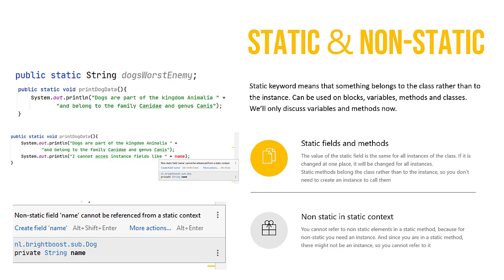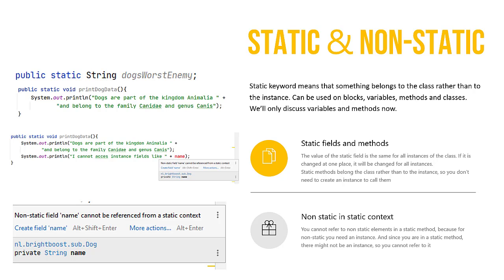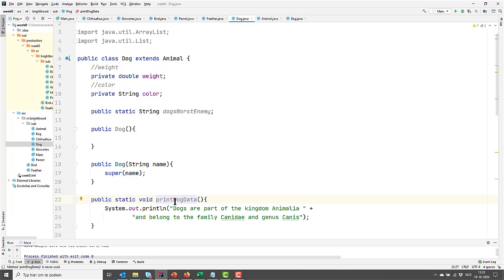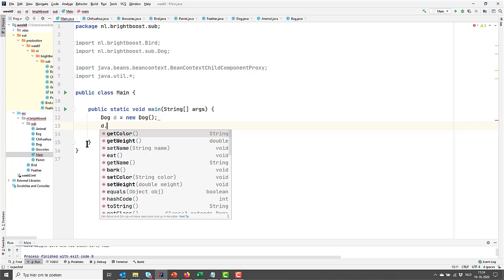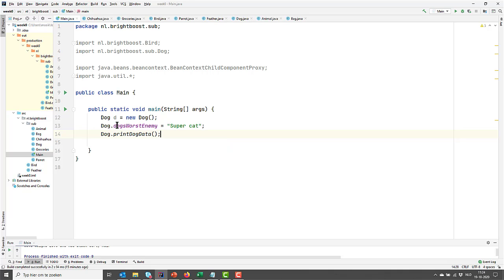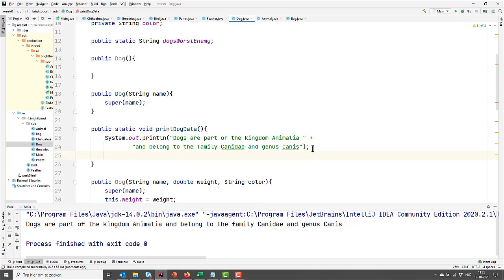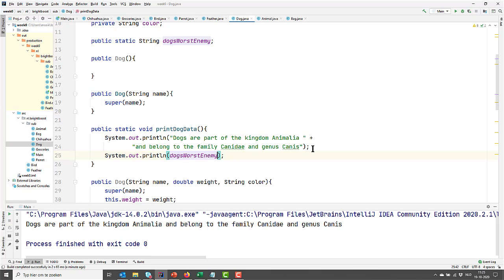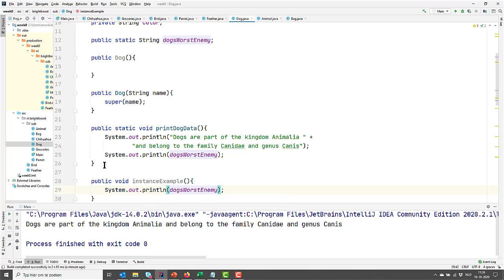Java Static keyword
This week we’ll cover some topics that are not too much related, but all very important to address. We’ll have a look at the basics of constructors. And two non-access modifiers: static and abstract.

Topics
- Constructors
- Static
- Abstract

Content
- Constructors

Homework
- Continue working from last week’s project
- Add constructors to your classes so you can initialize fields with the constructor
- Do any of your classes need to be abstract?
- Do you need any static methods in your project? Why?